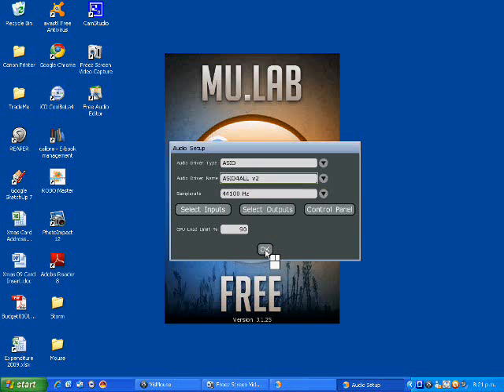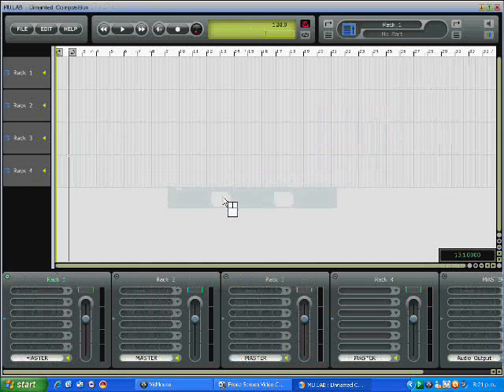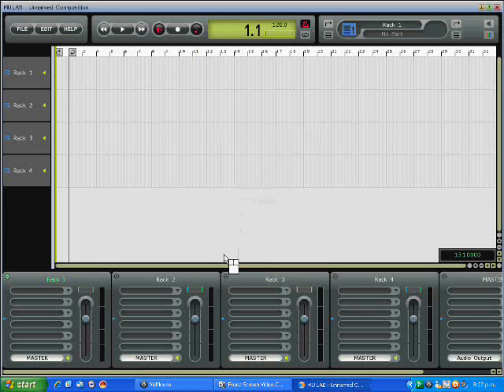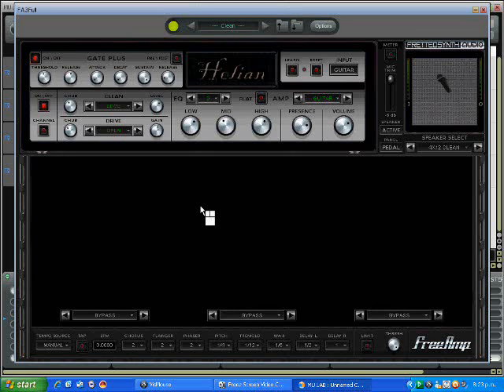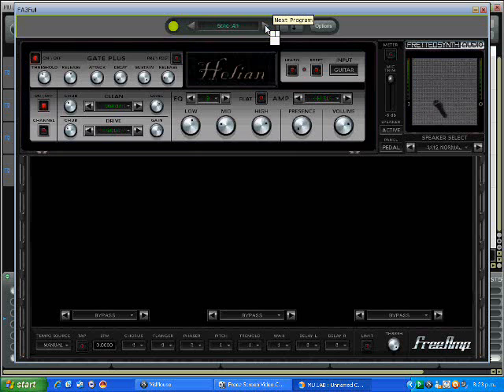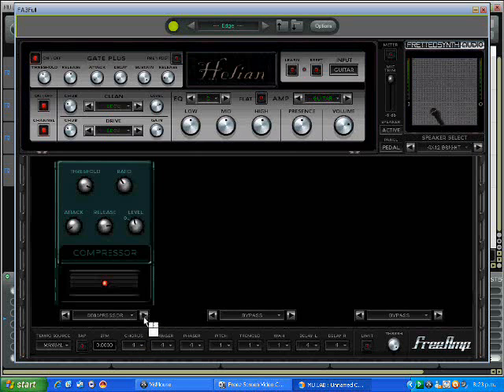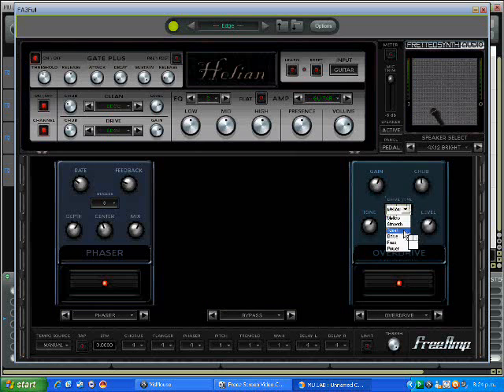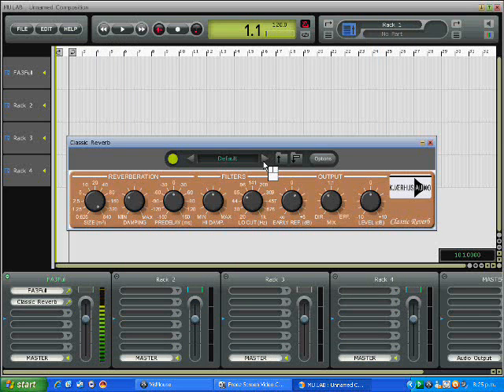USB Guitar Interface 1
Quick setup demo for USB guitar interface with MuLab Free